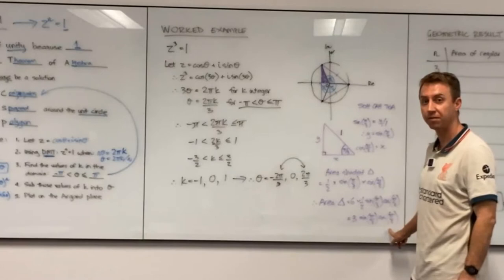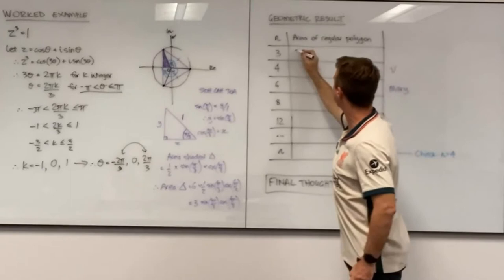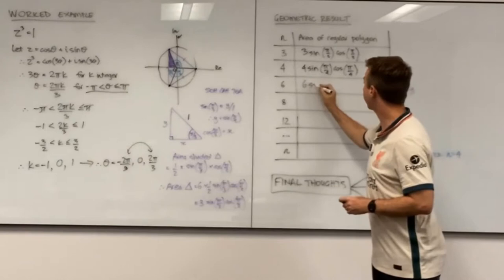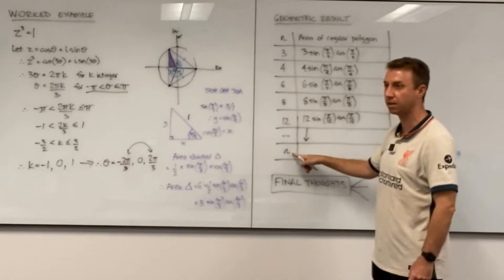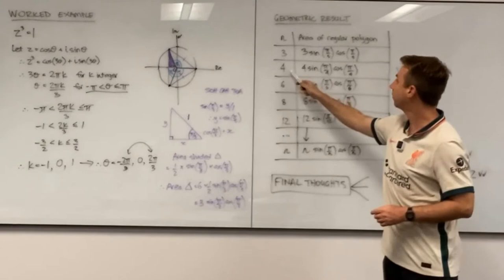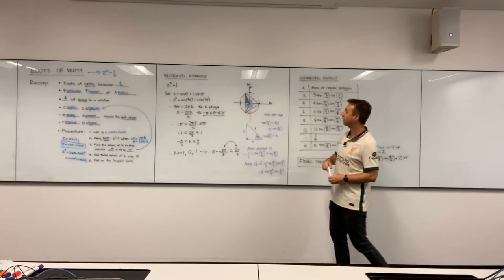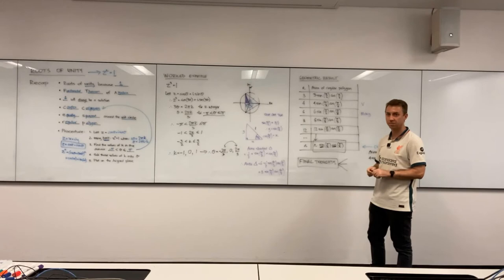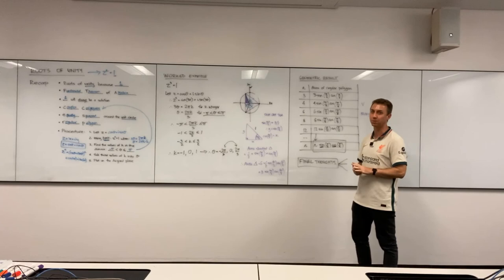Roots of Unity Lesson (Part 3 of 3): Geometric Result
This is a lesson I recently had to teach for an assessment on my Masters of Teaching program. I was pretty happy with how it turned out, so thought I'd share it more widely in case any students need to brush up on their roots of unity. Enjoy!

Apologies in advance about the poor video quality. I recorded on my phone and foolishly used the front camera instead of the back. Doh!